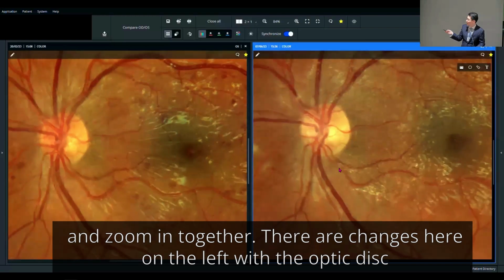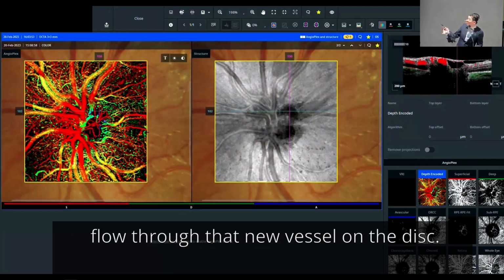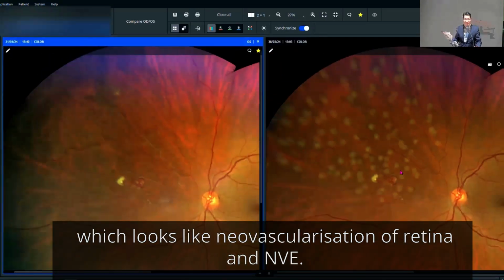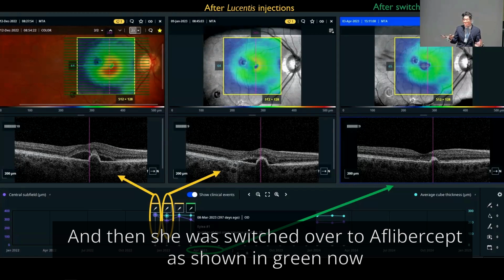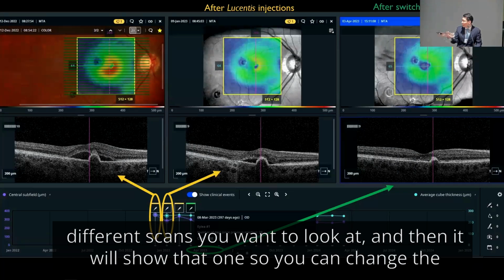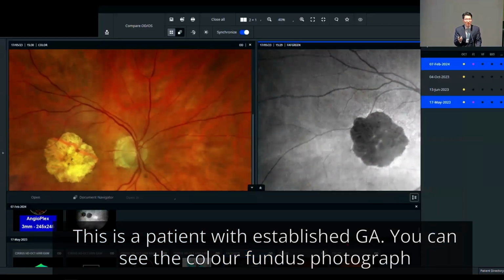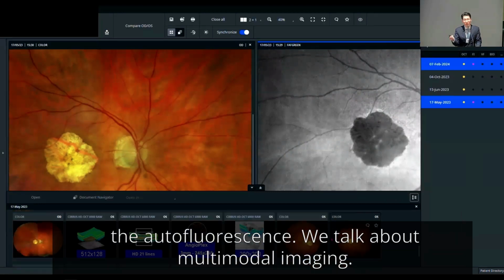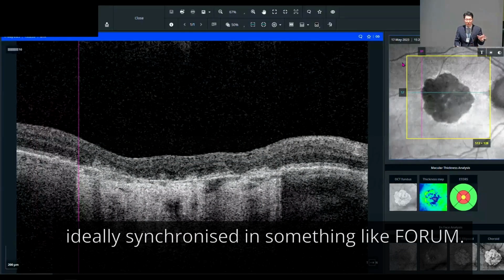Dr John Chang Presents the Latest Developments in Retinal Workflow at National Conference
Dr John Chang shares the latest advancements in retinal workflow and technology at a national conference, exploring how emerging innovations are reshaping patient care and education. In this highlight video, discover how cutting-edge imaging and clinical workflows are enhancing diagnostic precision and efficiency in ophthalmology.